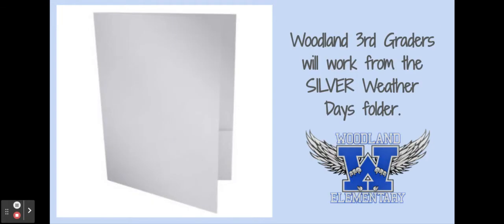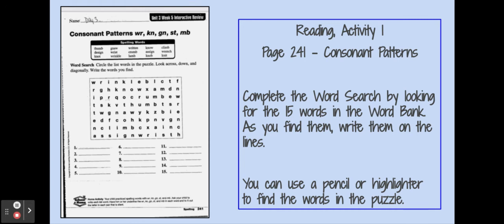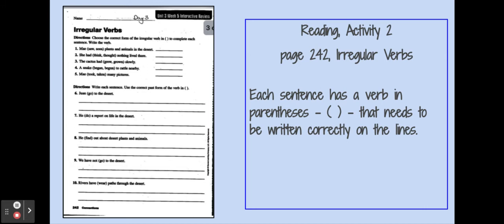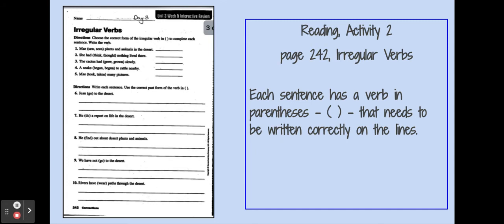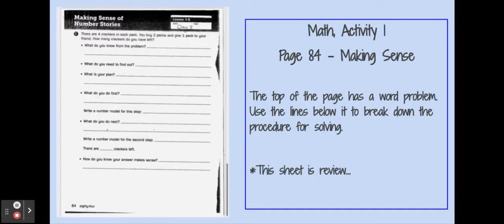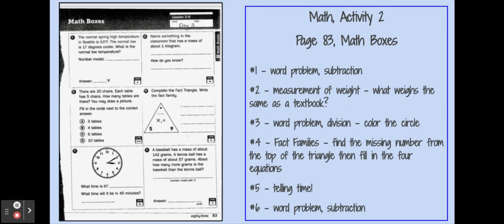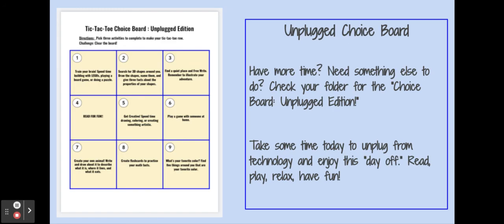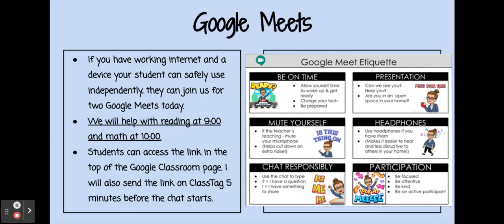HCS Weather Day #3: Tuesday, January 18, 2022